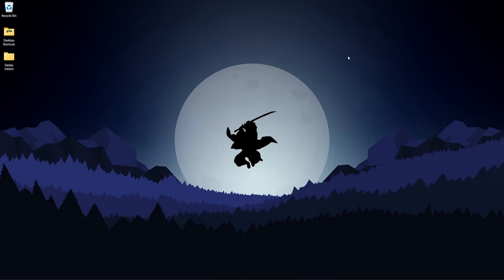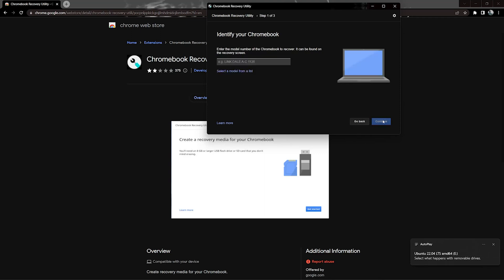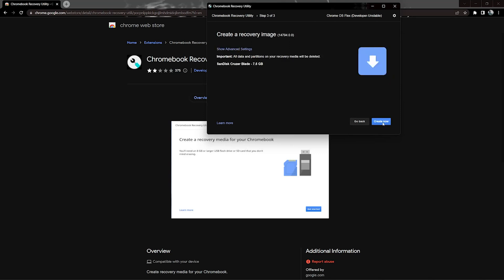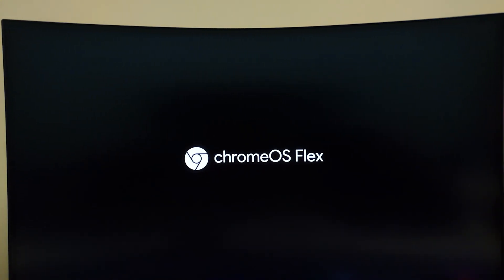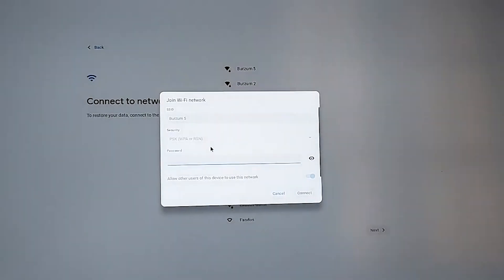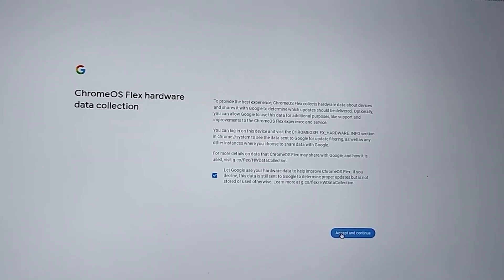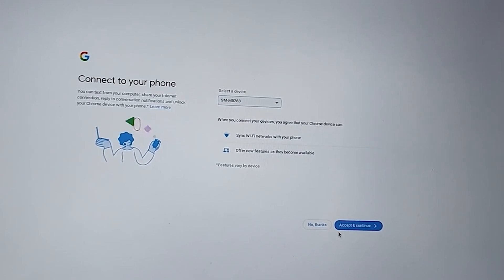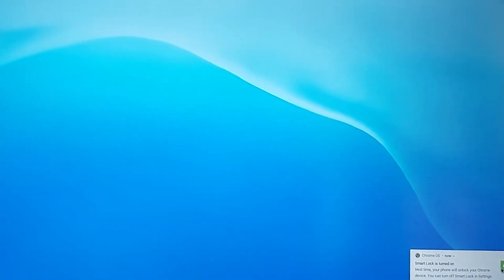Chrome OS Flex: Download & Install on PC | Dual Boot | No Data Loss | Play Store | 2022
Hi Guys This Video is ON how to Install / Dual Boot Chrome os Flex

Requirments -
1. Coumputer
2. Pendrive ( 8GB )
3. Brain